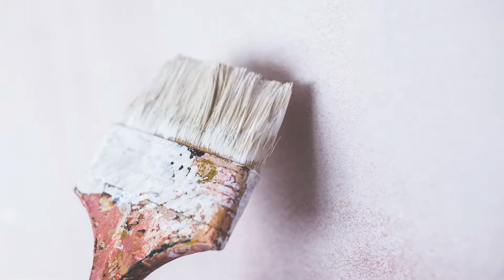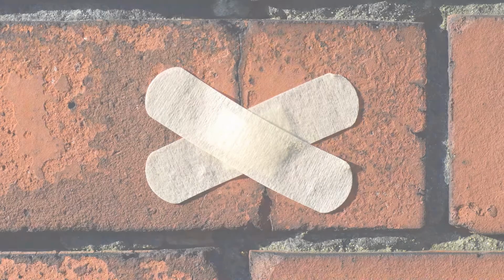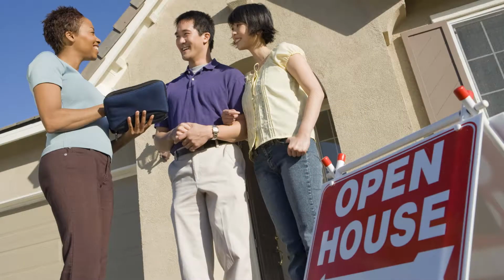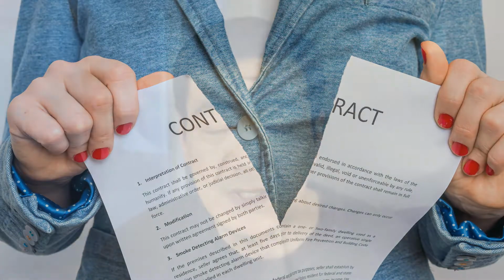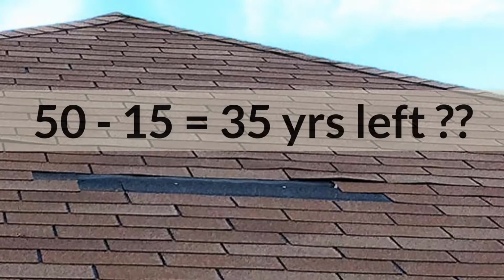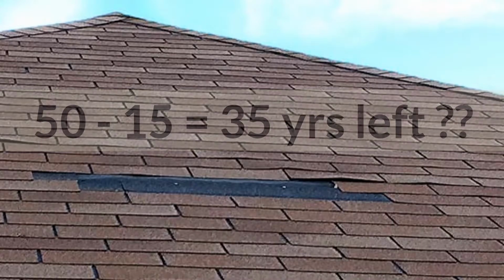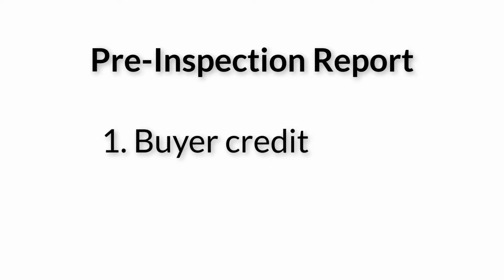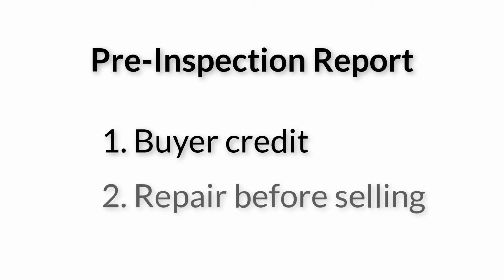How NOT to LOSE $40,000 When Selling Your Home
This is the first of two videos of what you need to do BEFORE putting your home for sale in the market. You will not hear this from MOST other real estate agents.